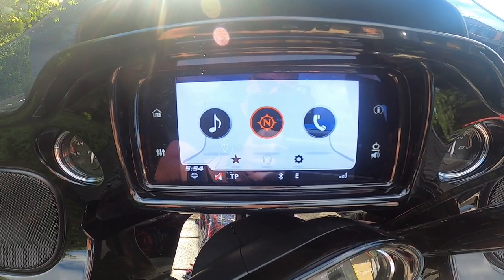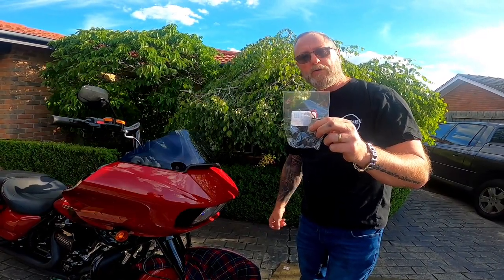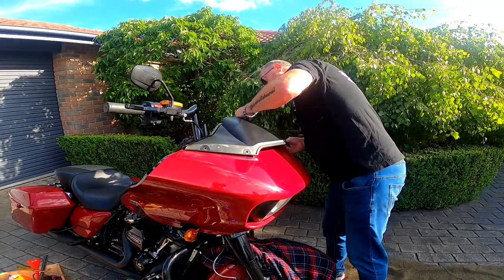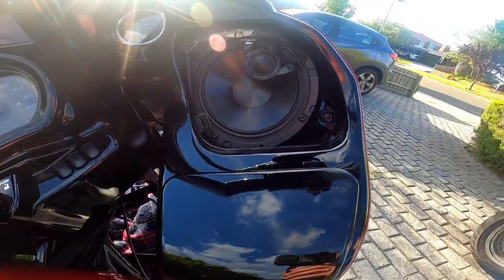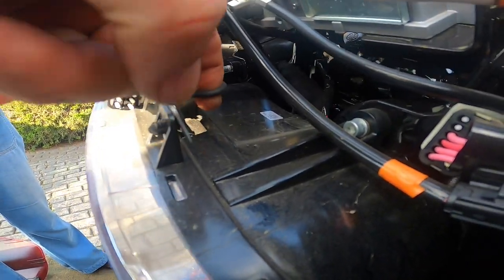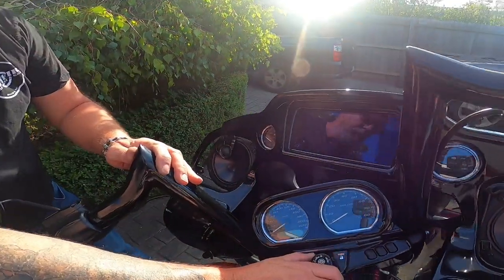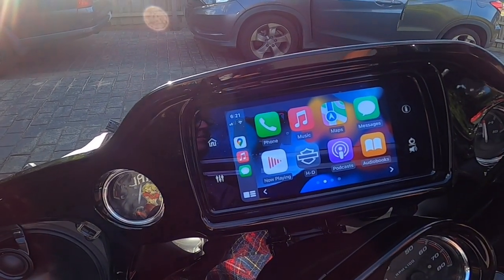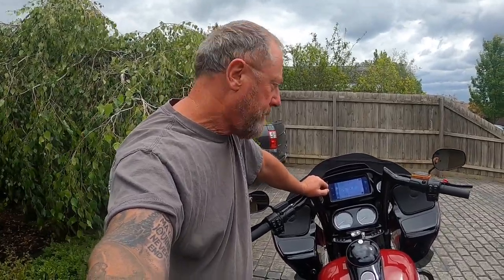How to install Apple Carplay or Android Auto on your Touring Harley Davidson's Boom Box GTS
Looking for a cheap and easy way to add Apple Carplay (or Android Auto) to your Touring Harley Davidson?
Too Easy, sit back and watch Whitey go through then whole process in less than 10 minutes.
For under Au$30 you can get Carplay on your ride.

Link to Aokus for Apple CarPlay Jumper compatible with Harley Davidson 2019 and up GTS RADIO

Edited on iPad Air 5
Cameras used - GoPro Hero 8 Black and iPhone 10 and 13
The Beast - 2012 Harley Davidson Fatboy FLSTF
RUBY - 2020 Harley Davidson Road Glide Special FLTRXS